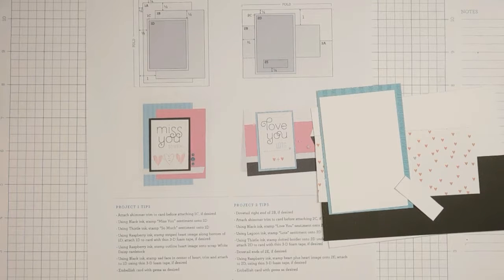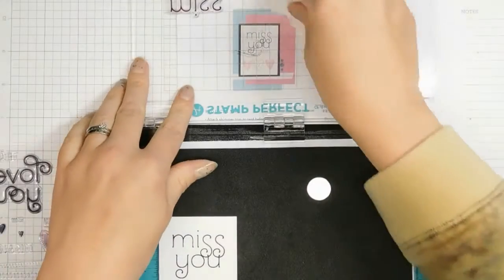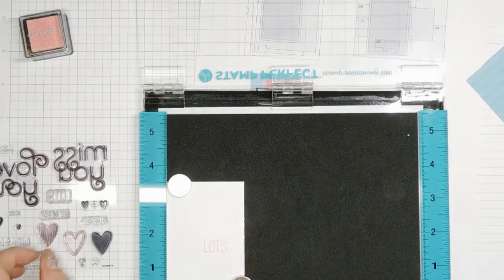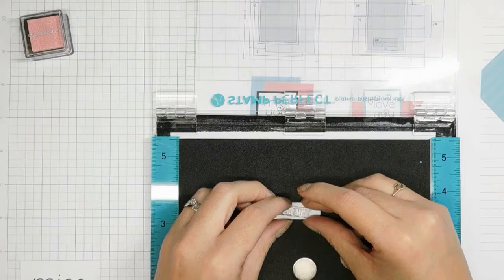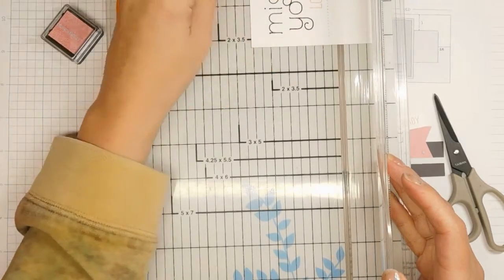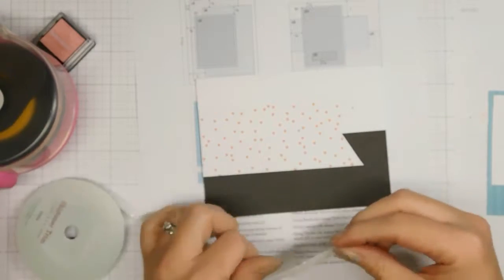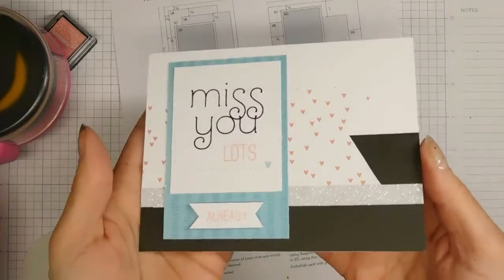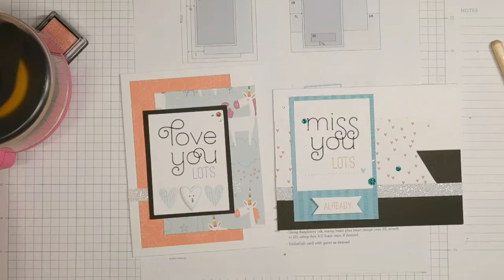Miss You- WYW- Card Dress-up Part 4 | DT Project for One Scraptastic Grandma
Hello Everyone!
Here's the latest, but not last! Part 4 of my Workshops Your Way card dress-up mini series! I'm taking the Miss You Workshops Your Way kit, using the same cutting guide, and dressing up each card. For this card, we're doing a wardrobe change lol. I'm using the same cutting guide, but using different patterned papers. I also switch up a few things that make each card unique.

If you would like to see some photos of the finished cards head on over
For purchasing the Miss You Workshops Your Way cardmaking kit or other Close to My Heart goodies, shop with Janice @

I hope you enjoy this video, and that you find some inspiration!~Tarina